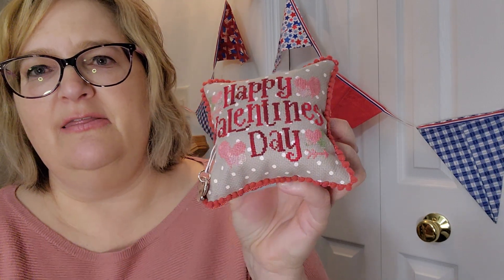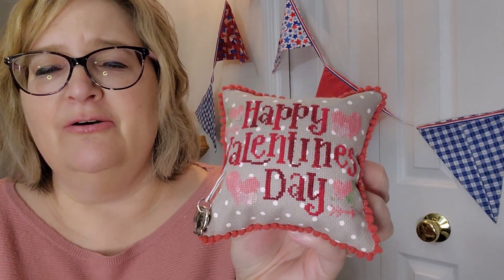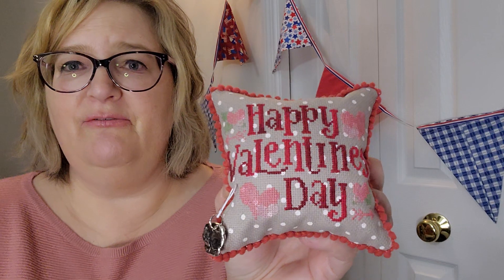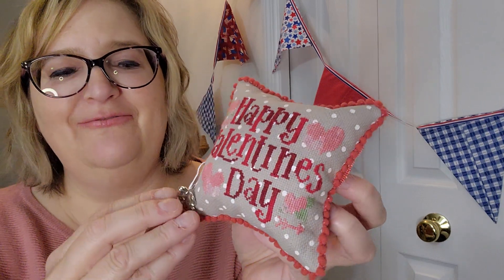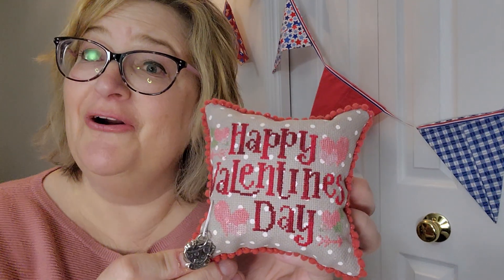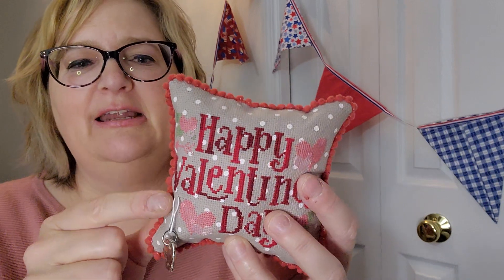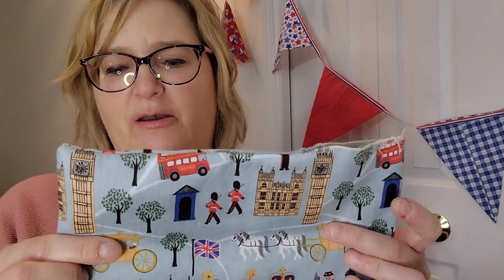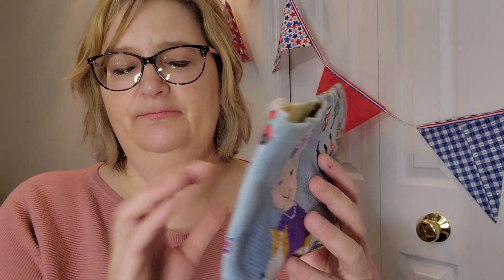Flosstube #6 - FFOs, Smalls Exchange WIP, Stitchcon Wardrobe, PTP Aida, and Hex Sign Haul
Bring your stitching and see some new dough bowl FFOs, discover a mystery about green flowers on my smalls exchange WIP, and see a brief coronation recap! Pieces from Stitchcon 2023 wardrobe also revealed.  Stitching in PA Dutch country.

FFO - valentines design- Cherry Hill Stitchery 2023 freebie on petit point aida 18ct (?) with Lady Dot trim in Brick

FFO - Prairie School snow day chart (Button Up booket?) - on irridescent white aida - my own DMC color changes

FFO - Erika Michaels berry - S'more Summer Please - with Summertime 3 berries pattern

FFO in progress - Corgi Love chart (Etsy)

WIPs - Afternoon in London by Country Cottage Needleworks, Dear Diary (Mary Heaton) by Little House Needleworks - Friendship small - my own colors used from Classic Colorworks stash

Stitchcon B apparel - private sale options as an attendee

PA Dutch info - @PADutch101   Douglas Madenford - author of my textbook for language classes at @BerksHistory

Stores - Woodbridge Dry Goods, near Kutztown PA and Needleworkers Delight in north NJ